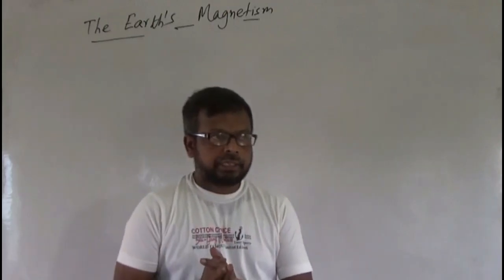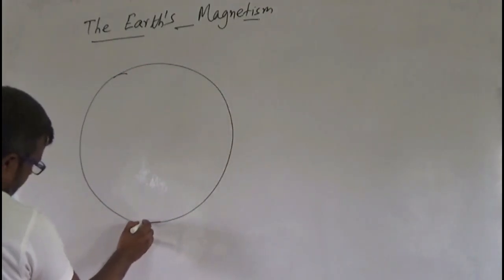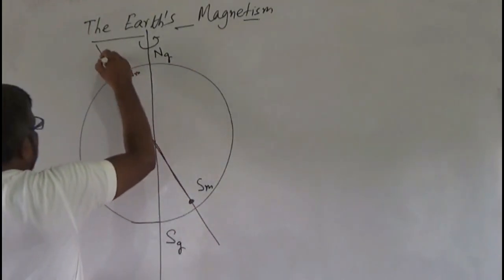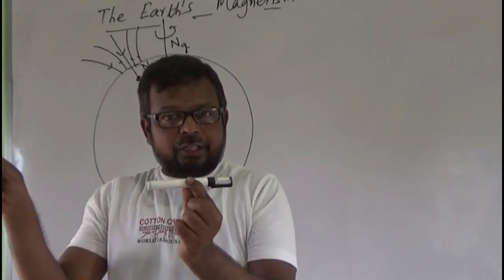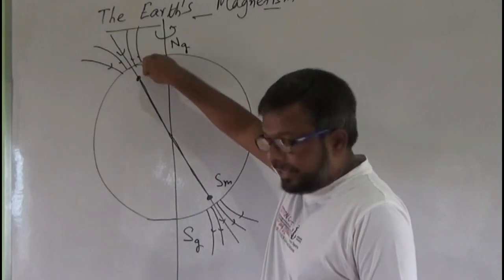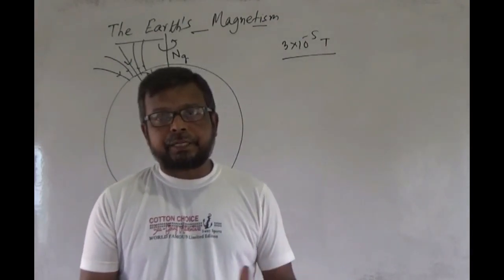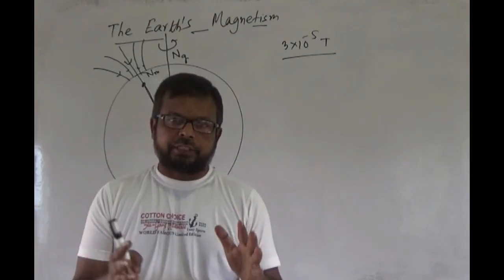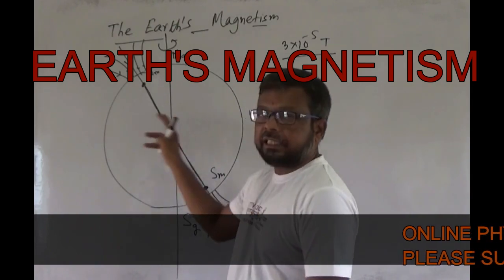THE EARTH'S MAGNETISM/WBCHSE/CBSE/NCERT/IIT-JEE/JEE-MAIN/NEET/BIRESH